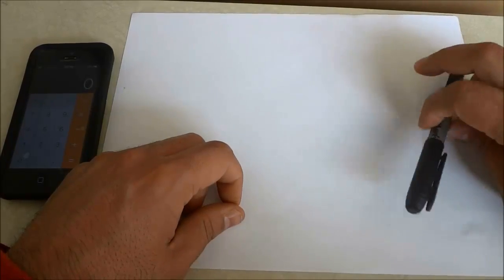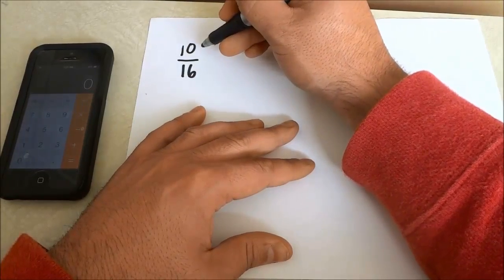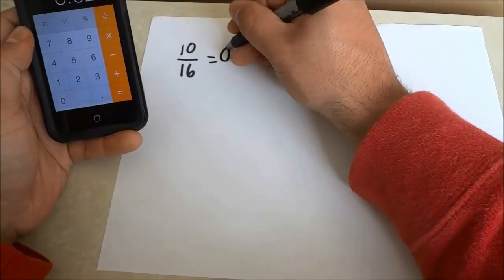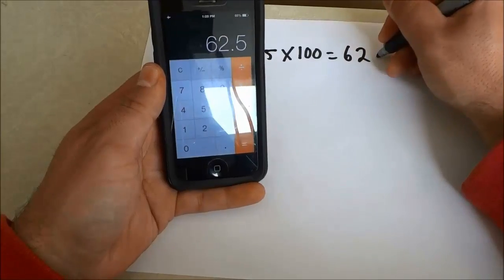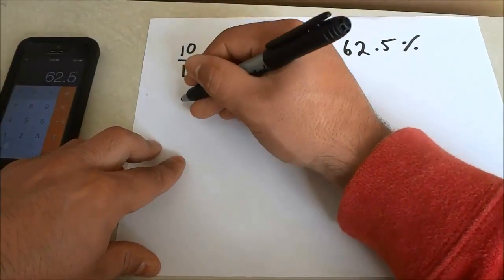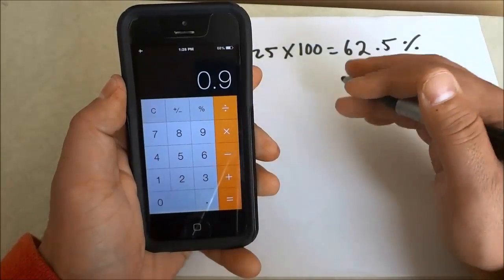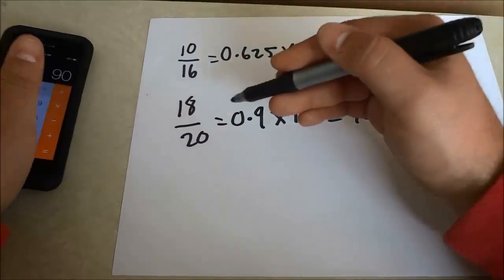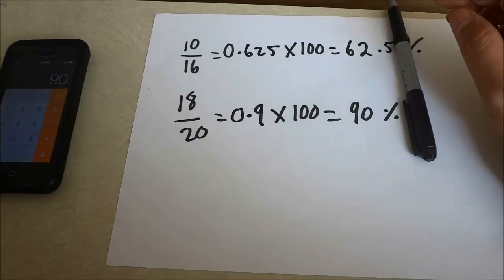How To Convert A Test Score To A Percent-Fraction To Percentage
In this video, I show you how to convert a test score to a percent. It is a simple math tutorial that shows you the process for converting a fraction to a percentage. The next time that you get a test back from your teacher and want to see what percentage you got, you can simply use the steps that I have outlined in this video.